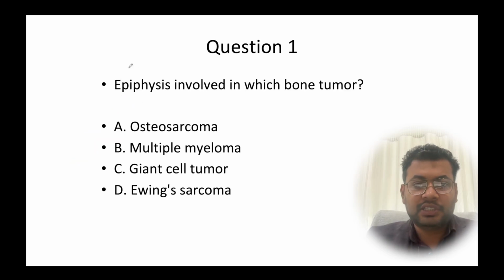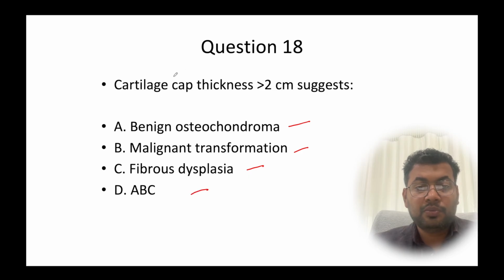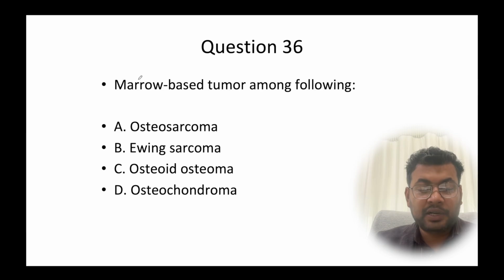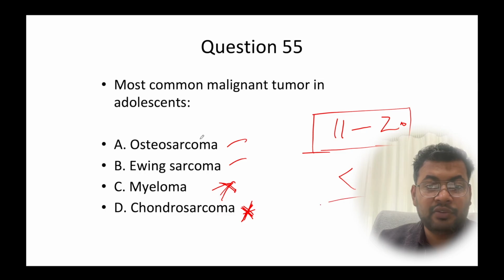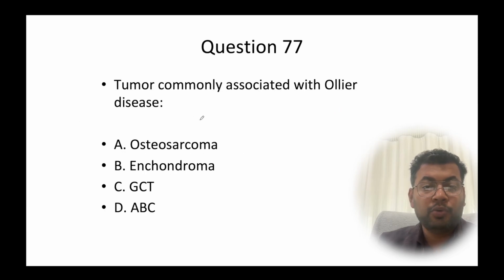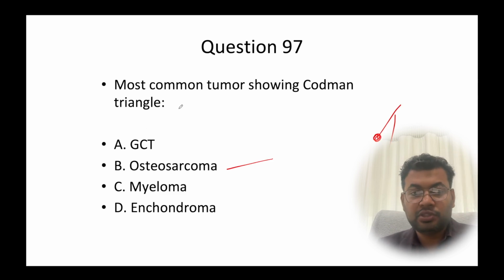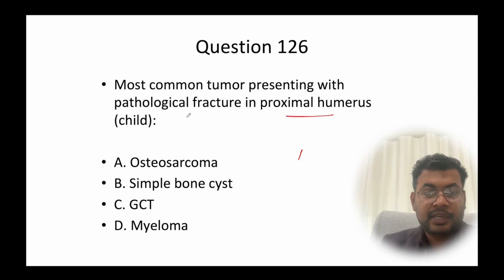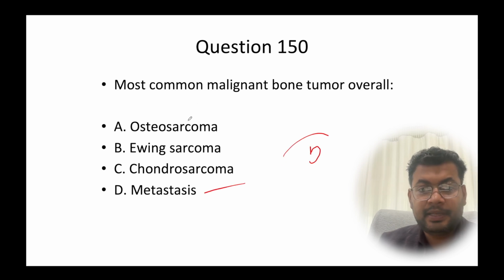Bone Tumors: 150 High-Yield MCQs for NEET PG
Bone tumors are one of the most repeatedly asked topics in NEET PG, INICET, MS Ortho and DNB exams.
In this video, I solve and explain 150 high-yield MCQs on Bone Tumors with clinical reasoning and radiology correlation.
If you want exam-oriented clarity in osteosarcoma, Ewing sarcoma, GCT, staging and biopsy principles — this is your complete revision.

Topics covered:

Age-wise tumor differentiation

Epiphyseal vs metaphyseal vs diaphyseal lesions

X-ray signs: sunburst, onion peel, soap bubble

Enneking staging

Benign vs malignant tumor differentiation

Biopsy principles (very important for viva)

Limb salvage vs amputation

Most common exam traps

This session is ideal for:
NEET PG aspirants, INICET candidates, MS/DNB Orthopaedics residents preparing for theory, MCQs and viva.

I am Dr. Deepak Garg, Orthopaedic Surgeon, and in this session I focus purely on exam-relevant, high-yield concepts in orthopedic oncology.